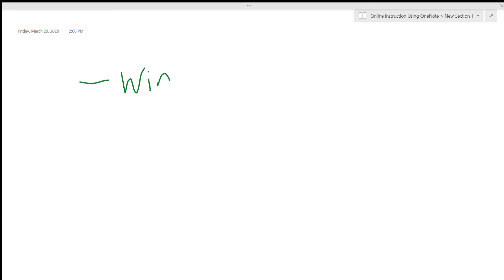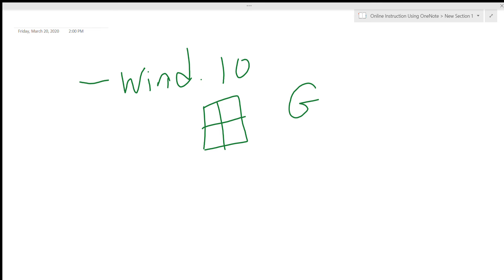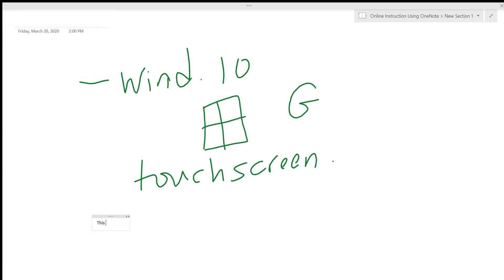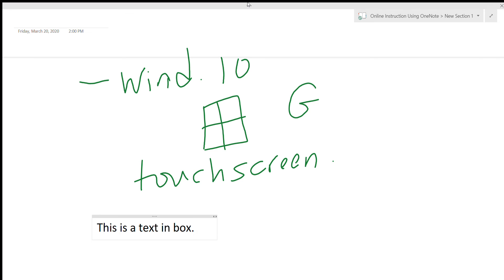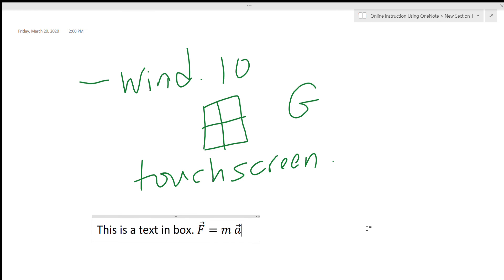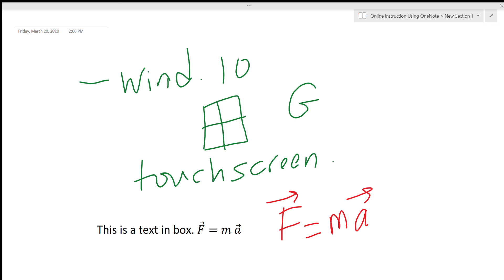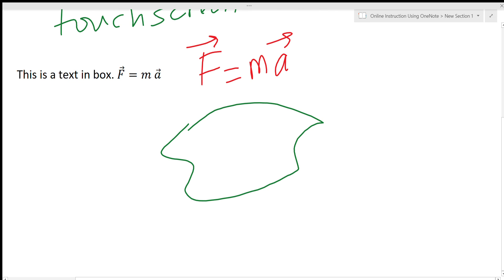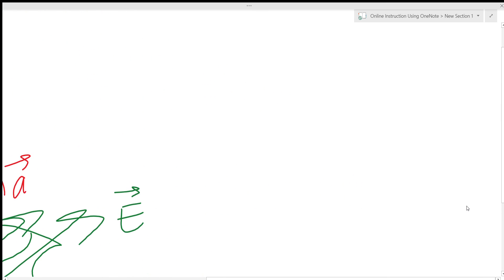Using OneNote for Instruction